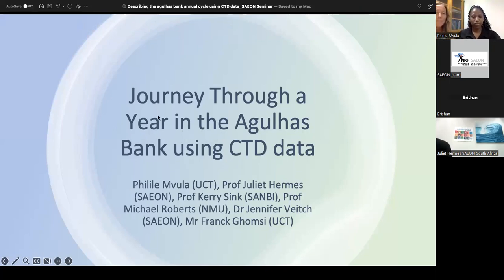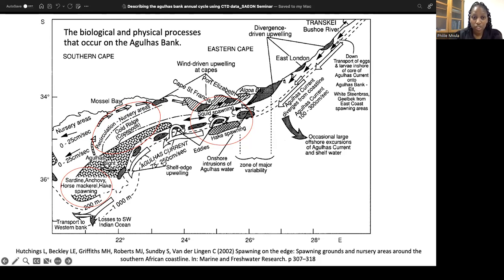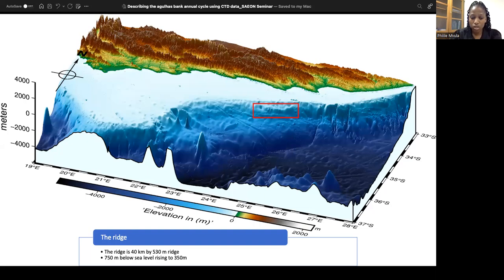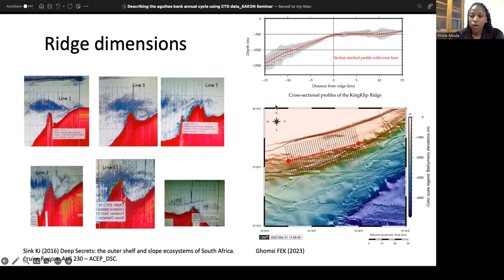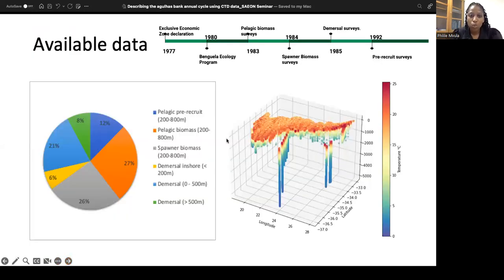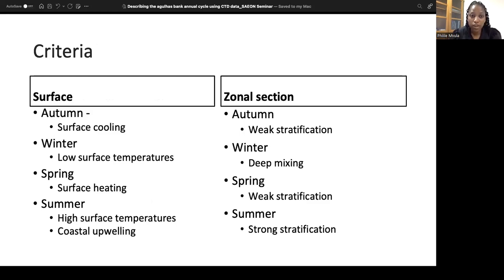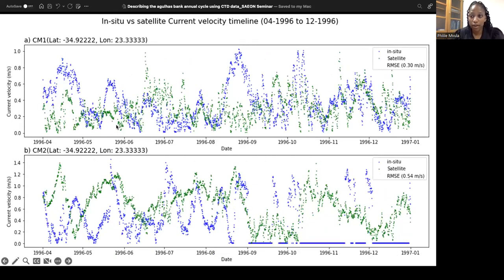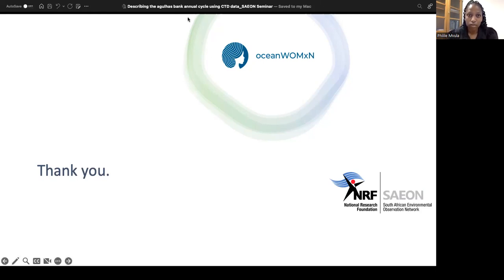Journey through a year in the Agulhas Bank using CTD data (SAEON Seminar, March 2023)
Presenter: Philile Mvula (PhD student - Egagasini Node)

Title: Journey through a year in the Agulhas Bank using CTD data

Abstract:
Over the 40+ years that South Africa has conducted offshore expeditions, a lot of work has been done on the Agulhas Bank. The Agulhas Bank is a broad, shallow part of the South African continental shelf south of Port Elizabeth, it encompasses the shelf and coastal regions. The Agulhas Bank supports a large diversity of commercially valuable fish ranging from pelagic to demersal. Its annual cycle is characterised by a series of physical and biogeochemical processes that have important implications for regional and global ocean circulation, climate variability, and ecosystem productivity. During an offshore expedition in 2016, a rocky ridge was found in the Eastern Agulhas Bank. The ridge is found approximately ~40km offshore of Cape St Francis in a fishing area named chalk line grounds, where kingklip has been trawled for decades hence why it is termed the Kingklip Ridge. For our research based on characterising the environment around the kingklip ridge, we set out to first answer the question: - Can we create an annual cycle of the oceanographic environment around the Agulhas Bank with the in-situ data that has been collected to date? To answer this question, we used in-situ data collected between 1990 and 2020 from various monitoring programs to characterize the annual cycle of the Agulhas Bank. Our analysis focused on temperature, chlorophyll-a, and current velocity data from ship-based measurements.